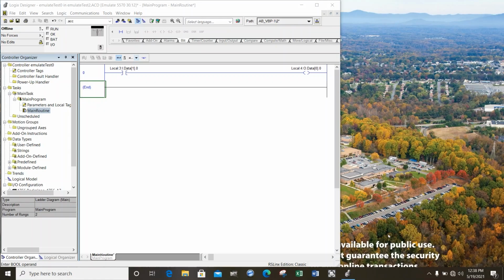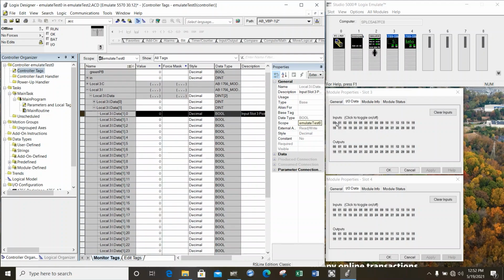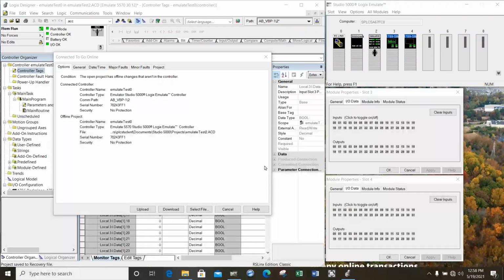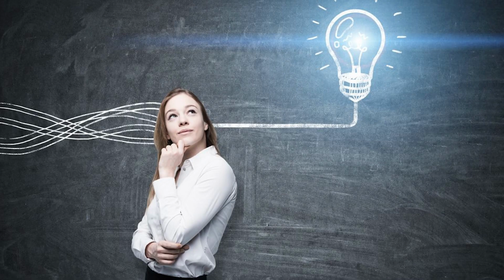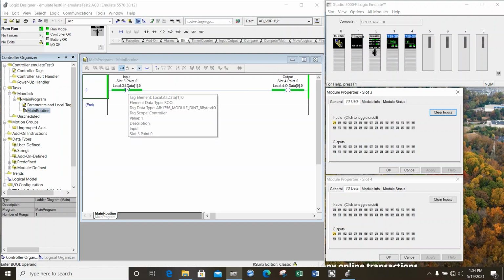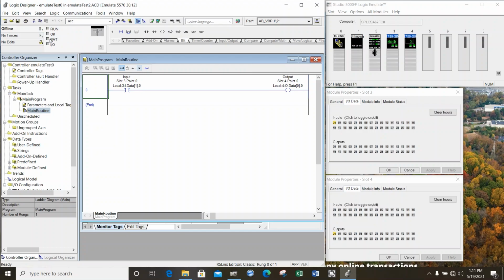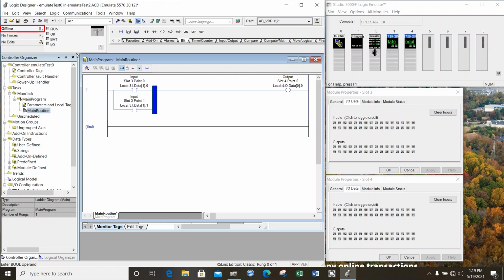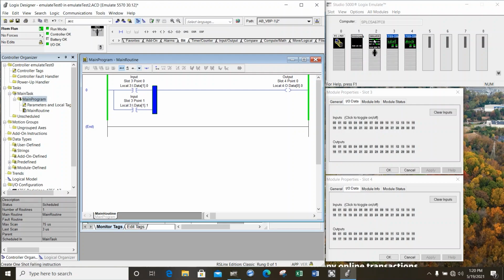Ch06 - Download, Upload, Online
Studio 5000 supplementary materials, Ch 6 - Downloading, Uploading, Going Online